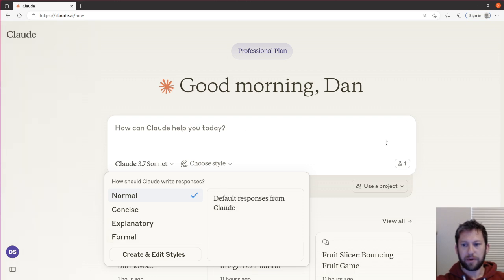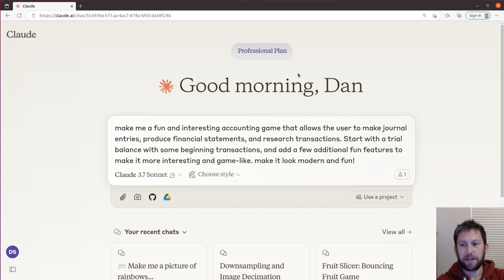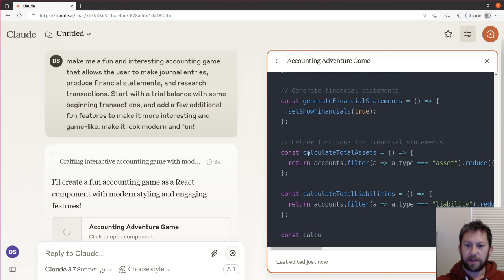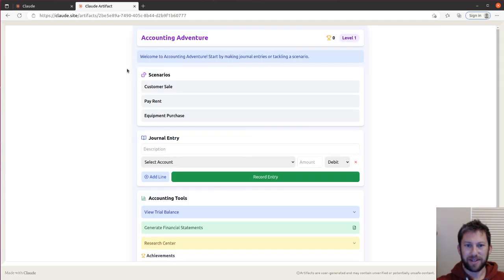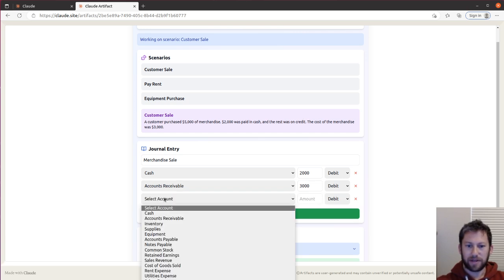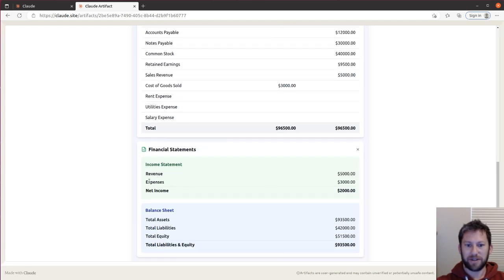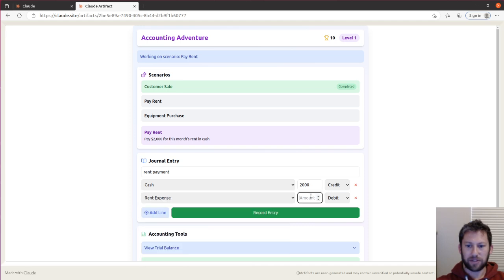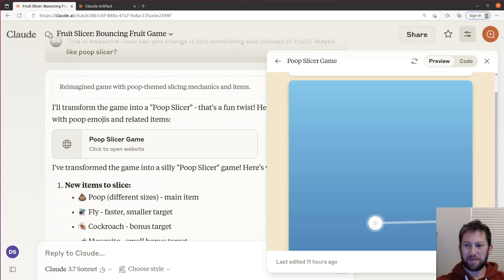[104] Claude's Sonnet 3.7 makes a great accounting video game!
Check out the amazing new Claude model, Sonnet 3.7, with advanced thinking and coding capabilities! We explore its creation of an accounting game, complete with producing a trial balance and financials, and scenarios where you have to try and make a journal entry.